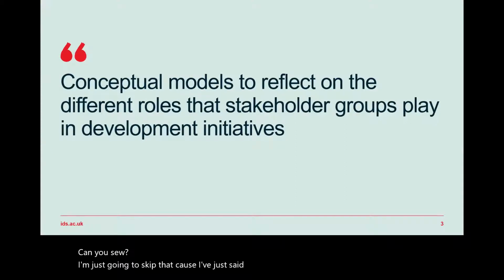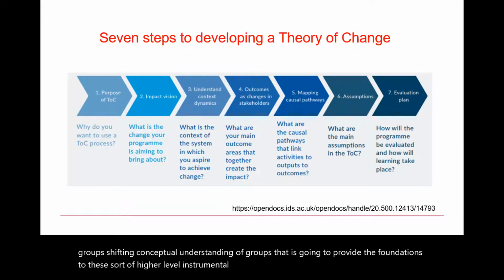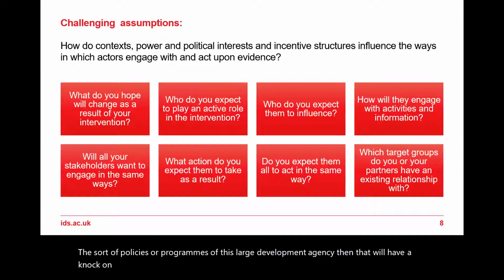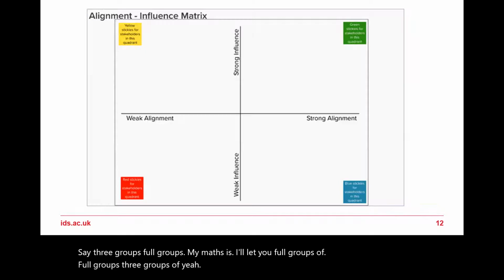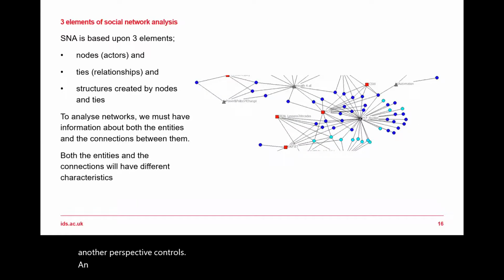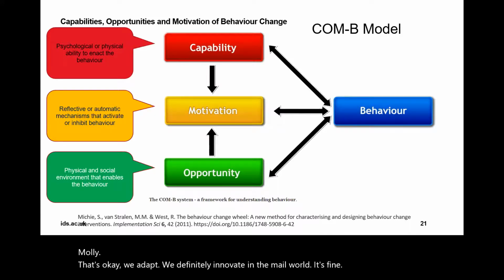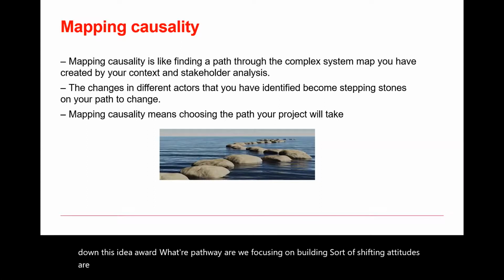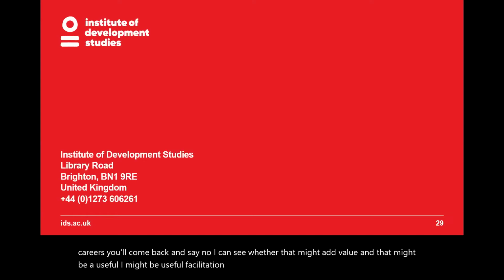Using stakeholder mapping to identify pathways to influence workshop